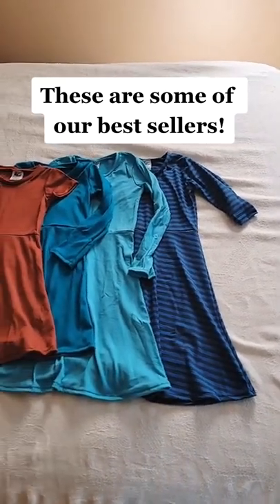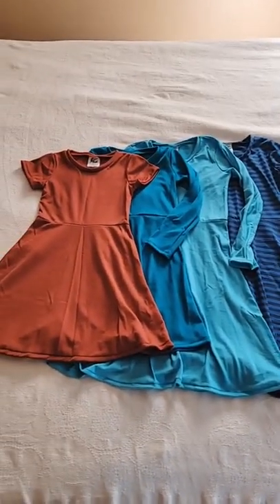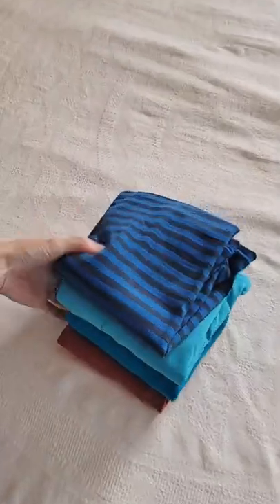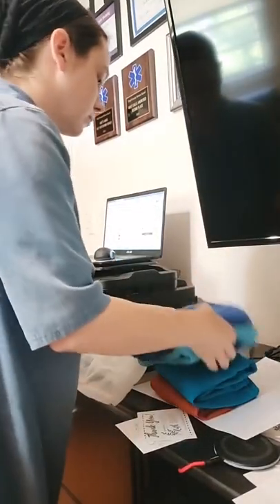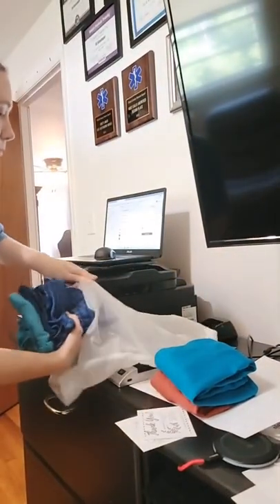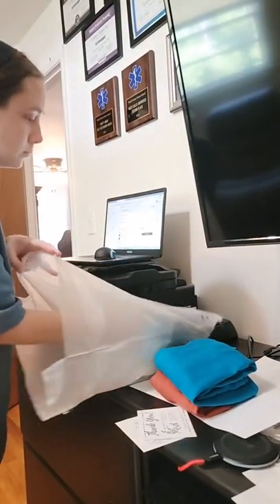Girl's Merino Wool Dresses and Peplums for the win! Sustainable, Natural, and Comfortable!